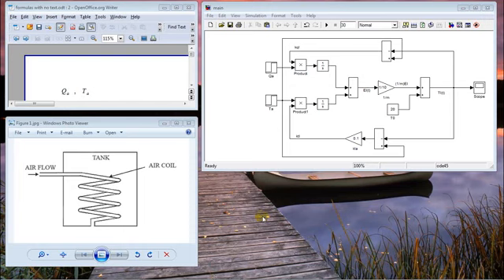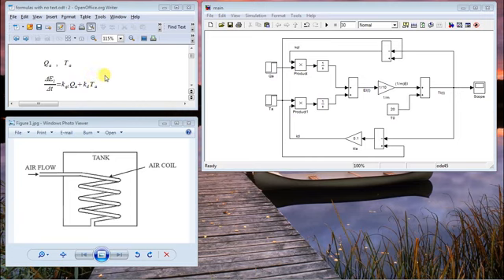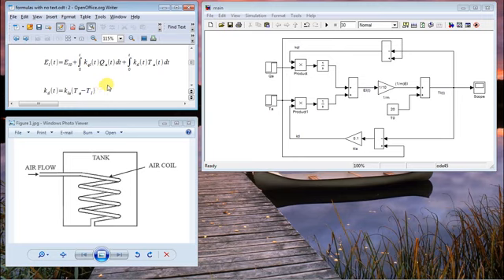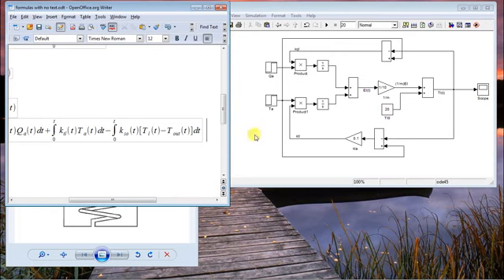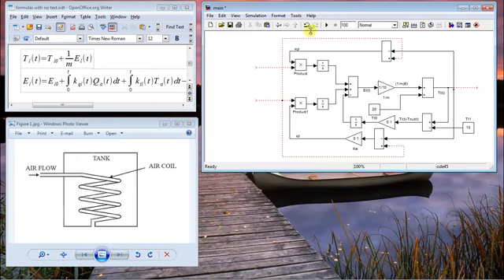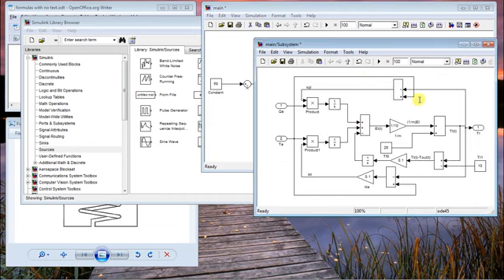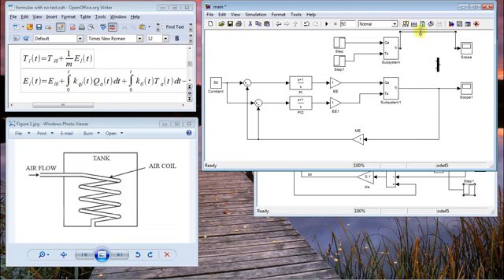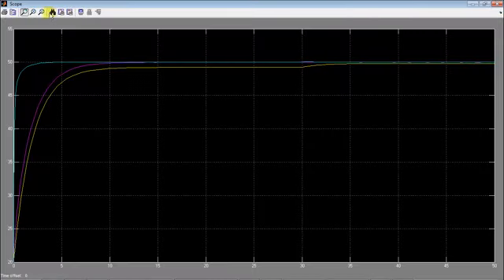Simulink temperature control system and heat transfer simulation